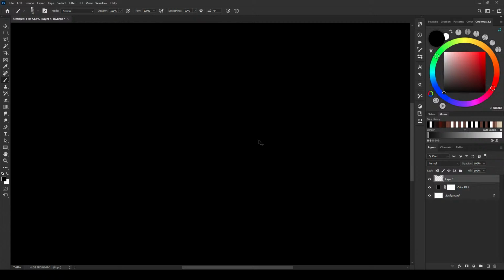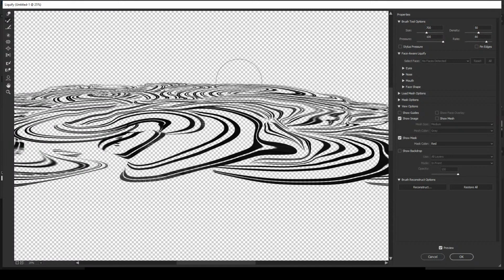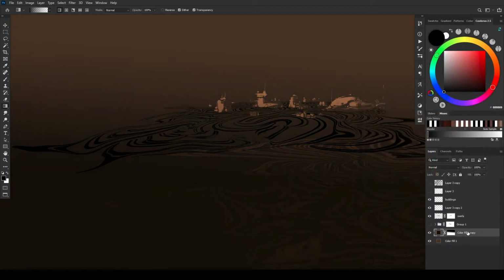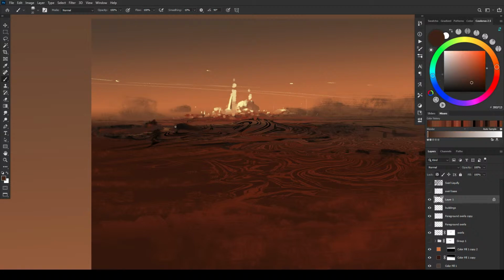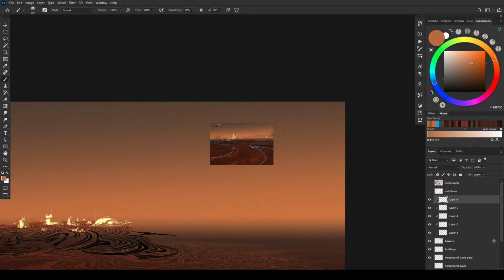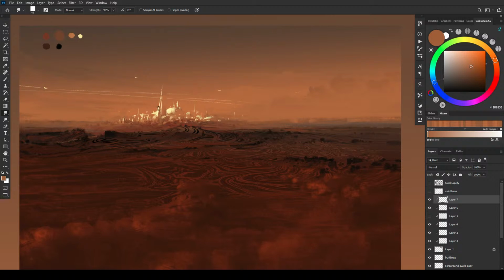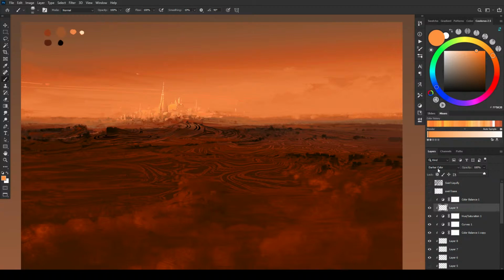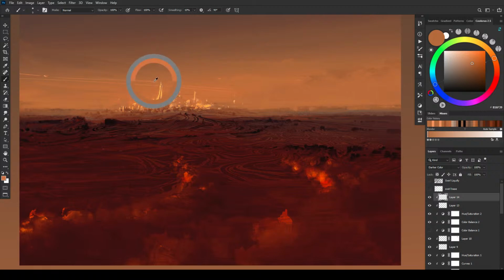Red Planet - Digital Painting! - Wed Night Live w Eric Elwell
This digital painting session is a part of the weekly Painting Livestream on Wedneday nights at 9PM EST.